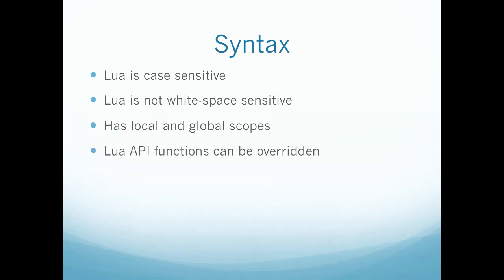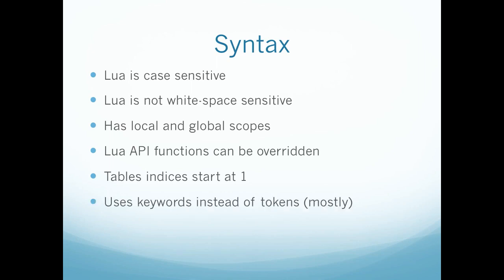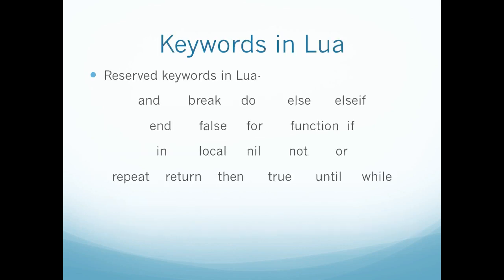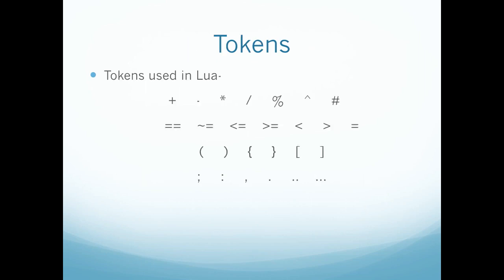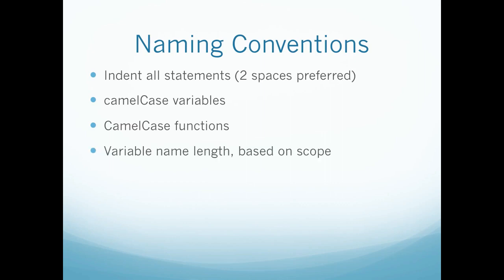11 Lua Syntax and Conventions